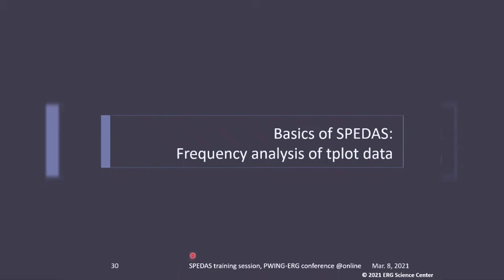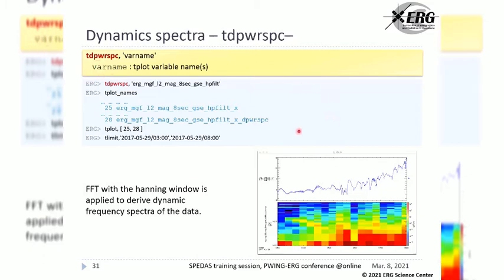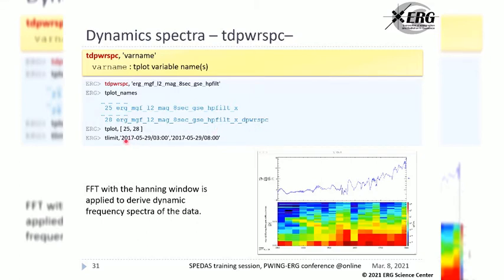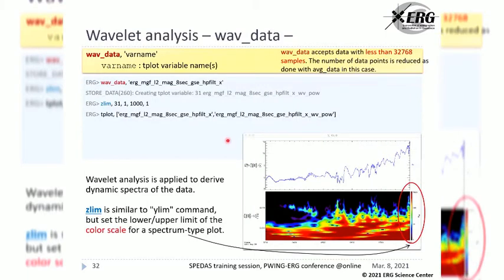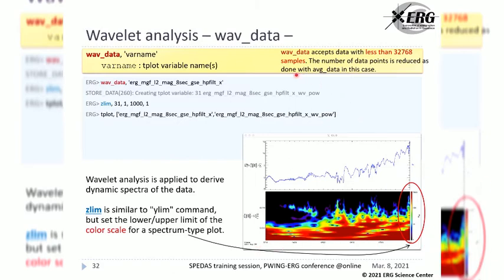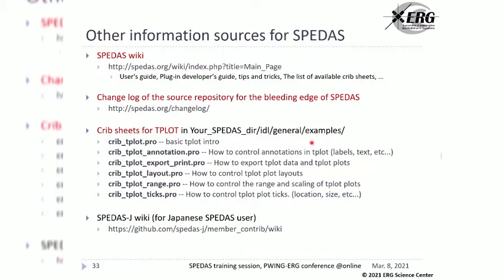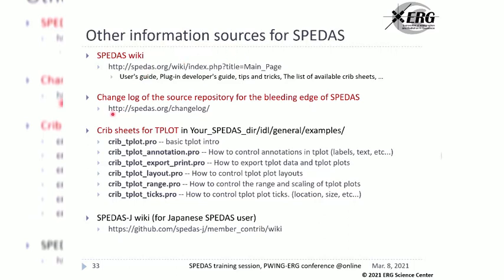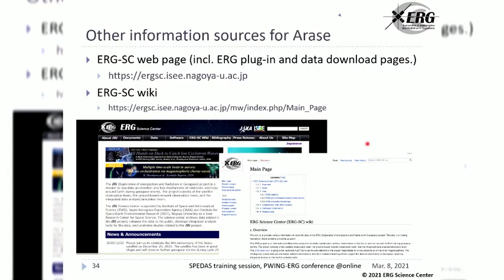Basics of SPEDAS: Frequency analysis of tplot data (ERG Science Center)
SPEDAS training session - Beginners course -

Textbook:
The textbook is available on the ERG Science center website.